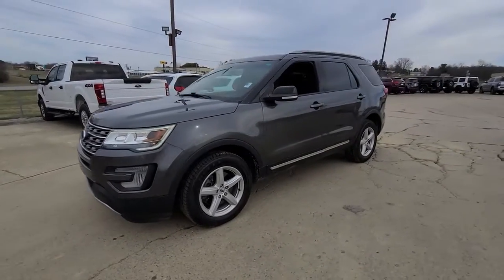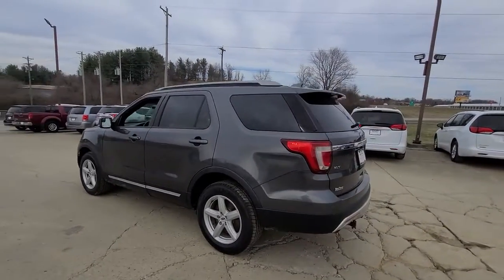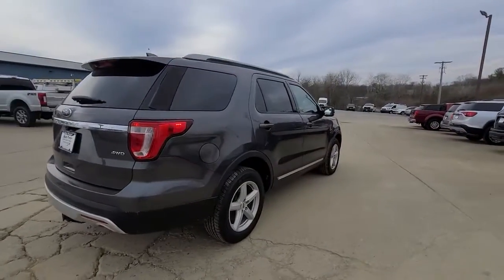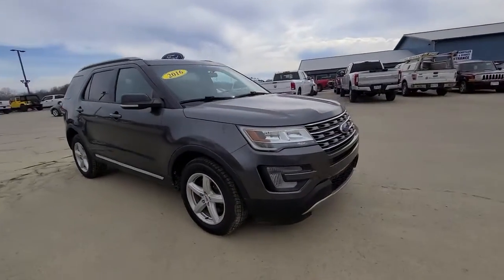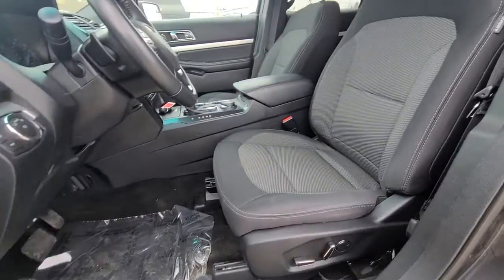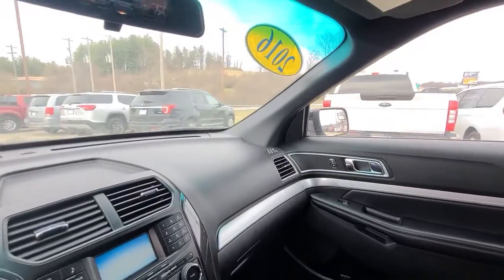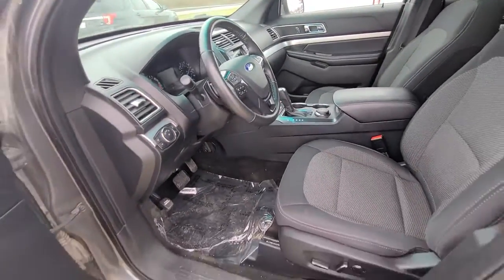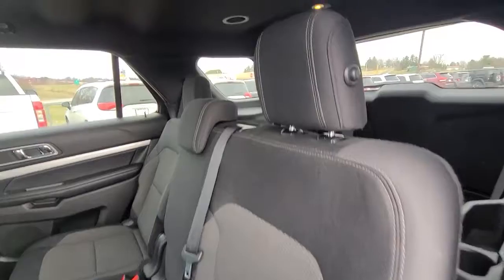2016 Ford Explorer Jackson, Chillicothe, South Point, Columbus, OH D21328A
Used 2016 Ford Explorer available in Jackson, Ohio at  Mark Porter CDJR. Servicing the Chillicothe, South Point, Columbus, OH area.